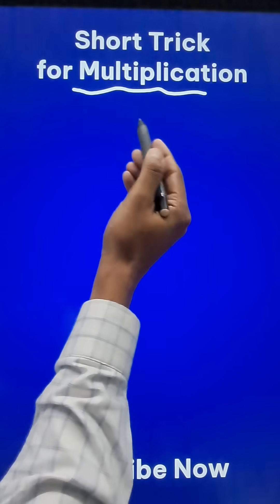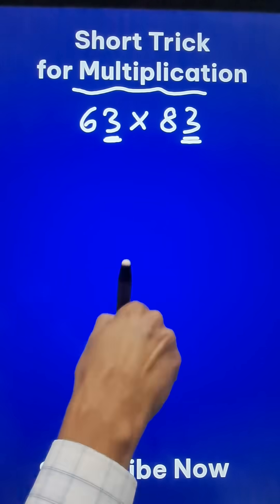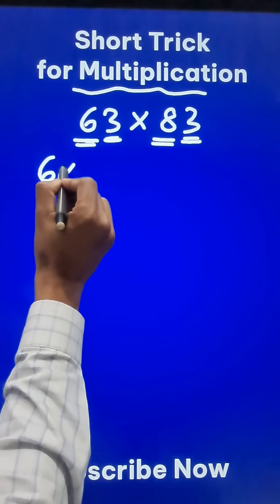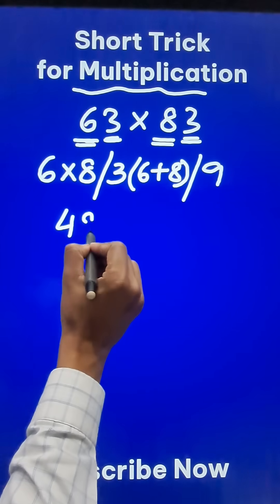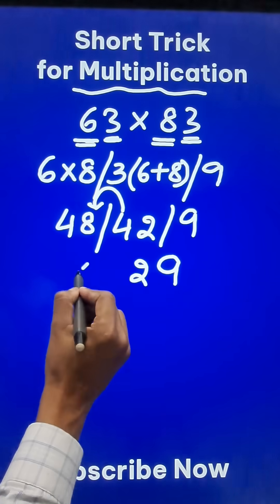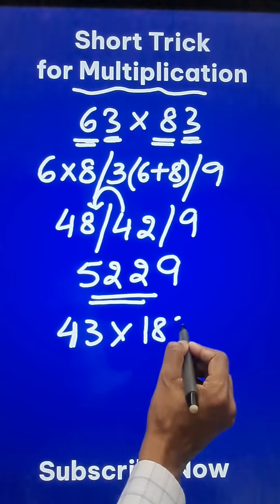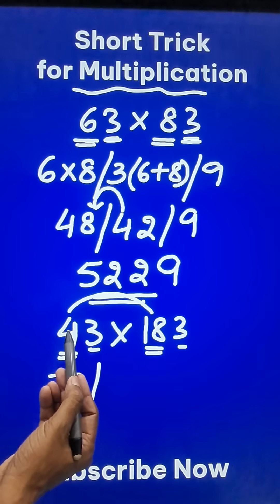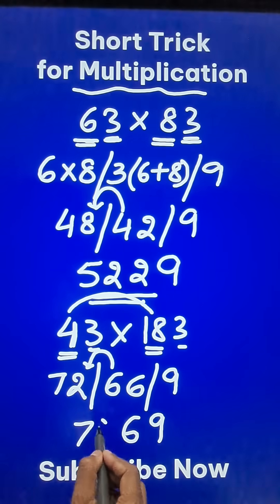63 x 83 and 373 x 783 in Just 5 Seconds II Fast Multiplication Trick